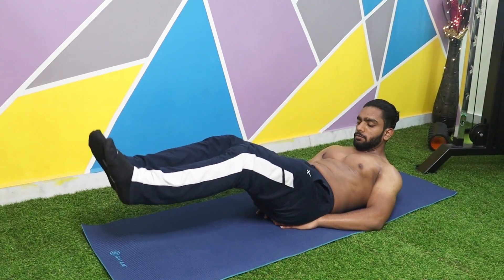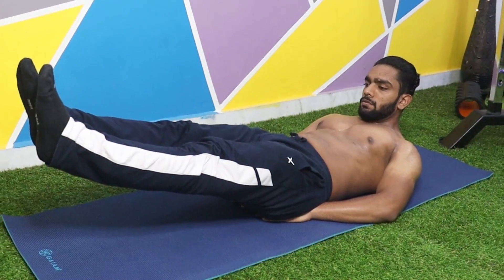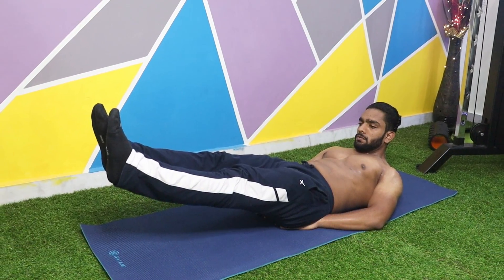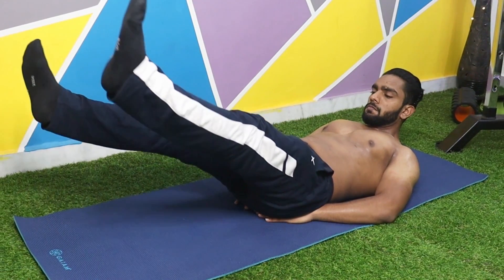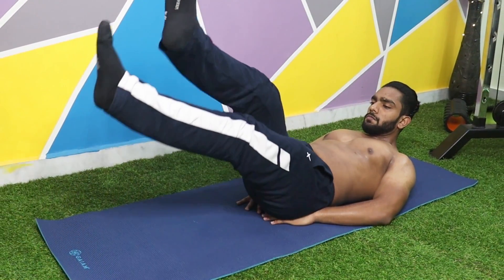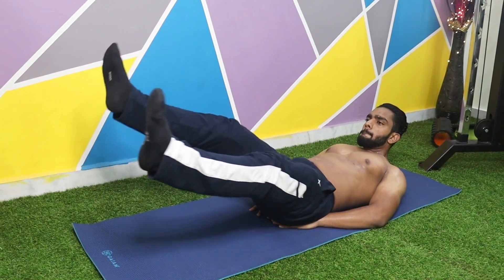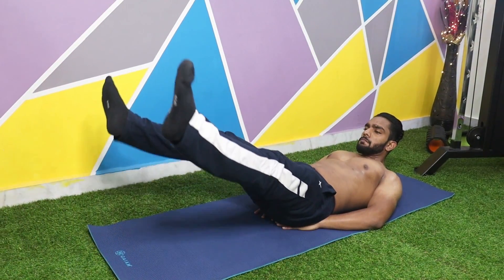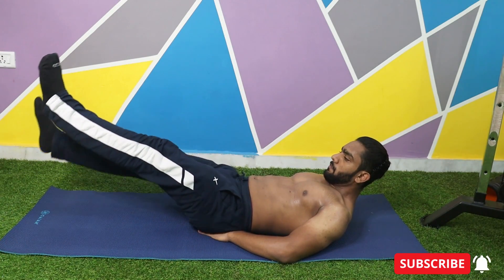SCISSORS | HOW TO PERFORM THEM CORRECTLY | LEARN QUICKLY | MOBILITY | WARM UP| ENGLISH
Hello everyone,
here I am back with another video, talking about the right way to perform SCISSORS.
This is a good exercise for your home workouts.
in this move, we are working on our core and hip flexors, specifically on lower part of rectus abdominis. training this muscle can induce hypertrophy thus resulting in a firm, strong, good looking mid section.
you can add this move in your warmup routine or you can add this in your main workout according to your needs.
I have explained the setup and execution of this exercise in the video.